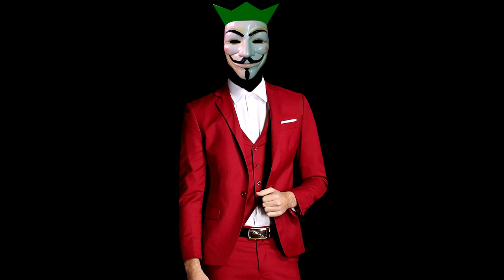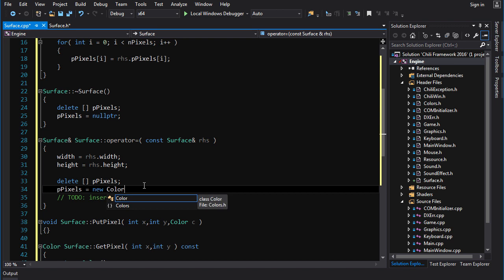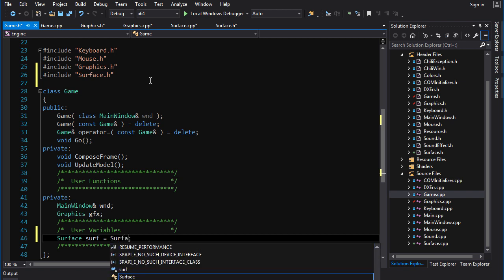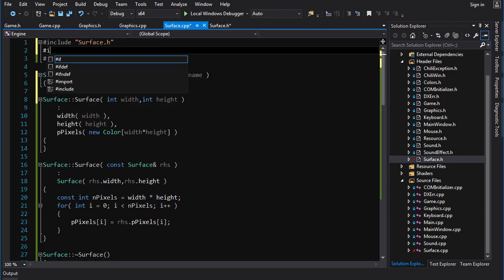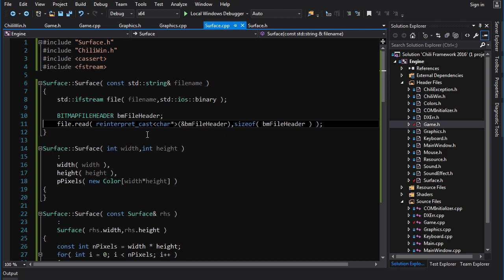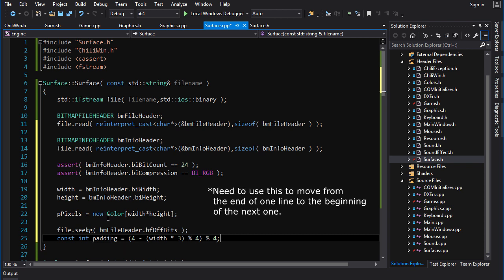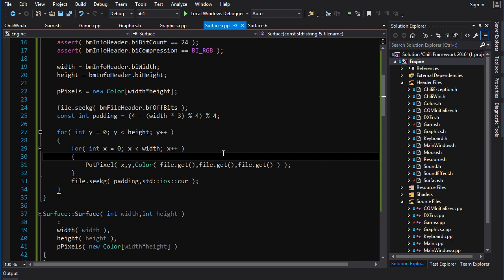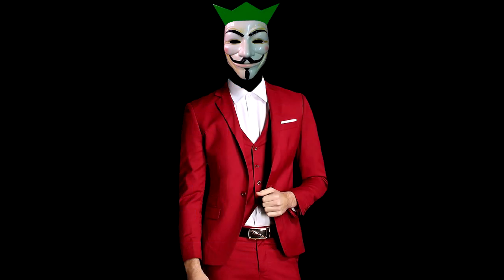Intermediate C++ Game Programming DirectX [Sprite Drawing / Bitmap Loading] Tutorial 10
Loading bitmap files and drawing sprites.

End slate theme: We're all under the stars by Eric Skiff